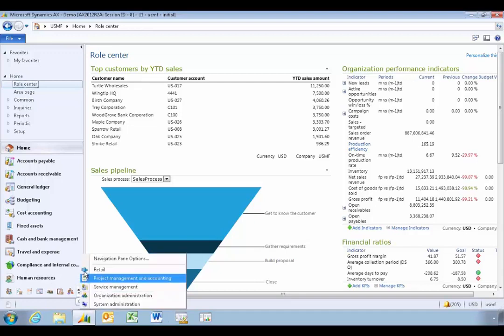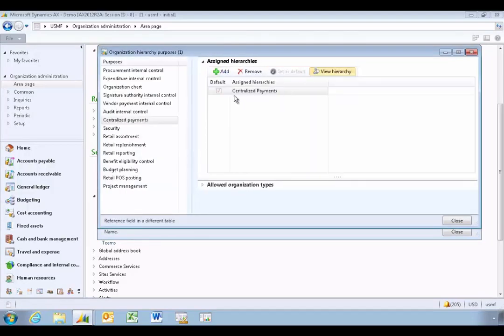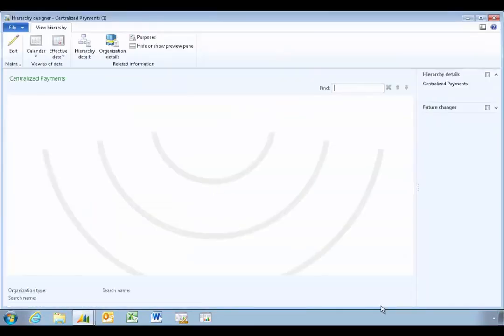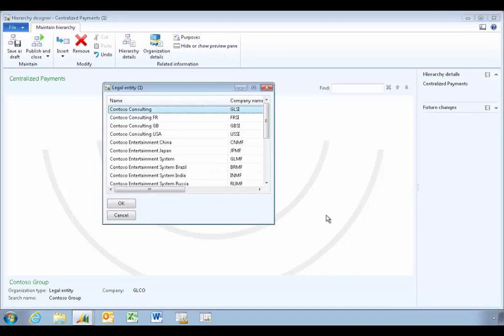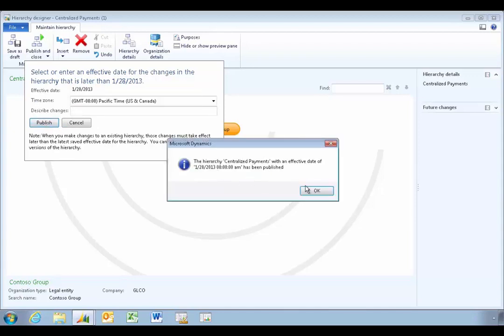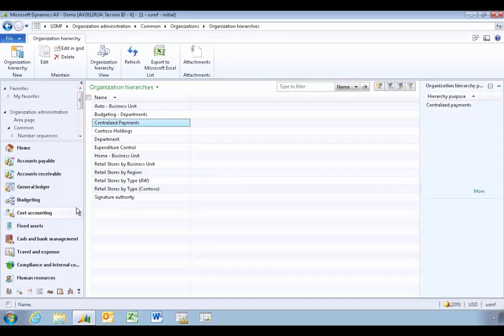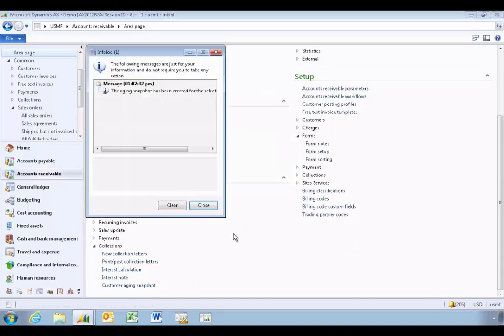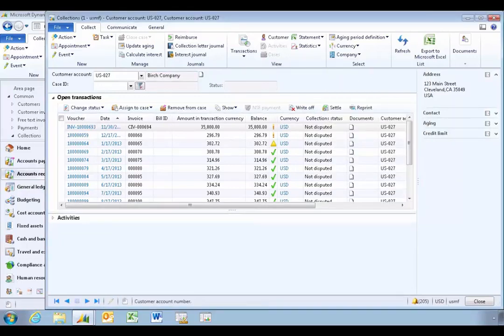Centralized Payments Organizations Setup In AX 2012 | D365 | AX7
When you have complex organization with many legal entities there are probably times when you need to do some transactions between the entities. There are 3 main ways application processes to do this. Firstly you could create journals which is good for accounting adjustments between entities. Secondly the trade modules have a framework that allows sales order and purchase orders to be raised between entities. Thirdly the centralize payments allows receipting payments for customers invoices raised in different entities and paying AP invoices that were incurred in other entities. To make an association between entities you can use the centralized payments organization which is what I cover in this video.
This walkthrough is done using AX2012 R2 but the same concepts apply to any release of AX2012.

Cheers